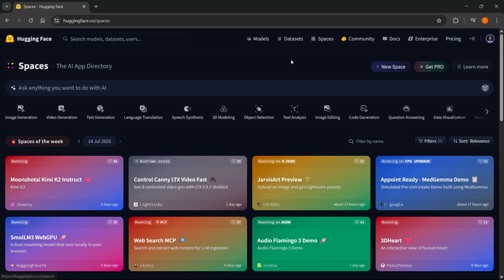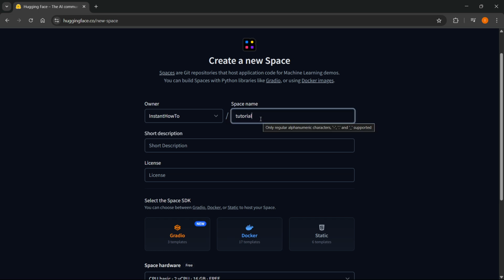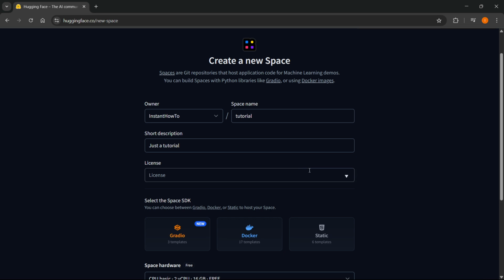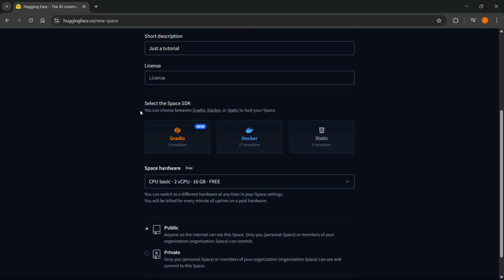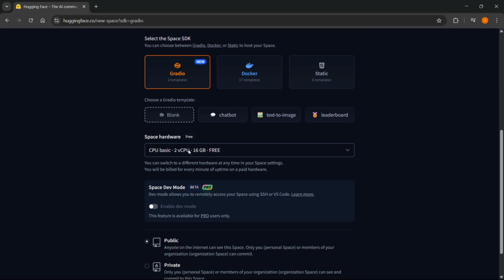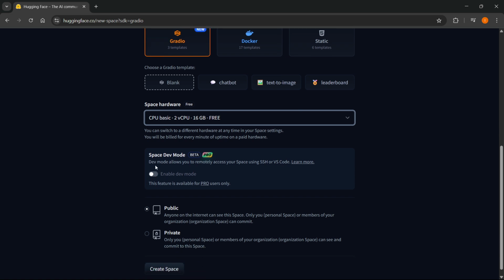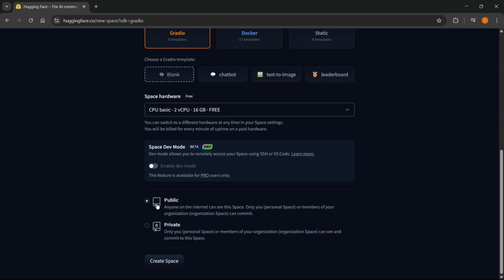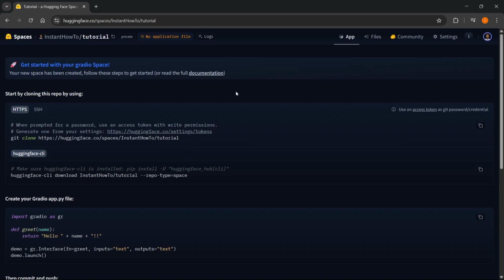How To DEPLOY Gradio App On Hugging Face AI (QUICK & EASY) 2026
In this video, I’ll show you how to deploy a Gradio app on Hugging Face AI. This is a full guide on how to publish and host your Gradio-powered interface using Hugging Face AI in 2026.

If you’ve been trying to launch a Gradio app on Hugging Face, this is the video you need to see!